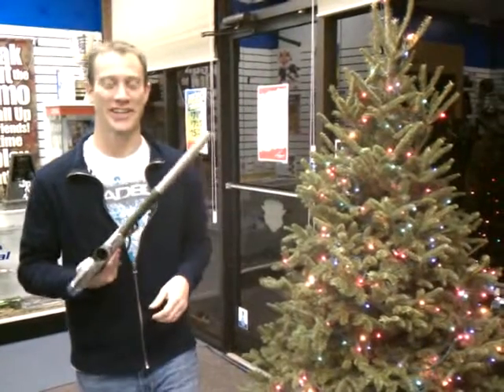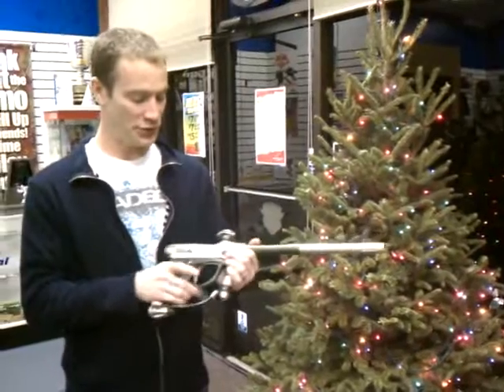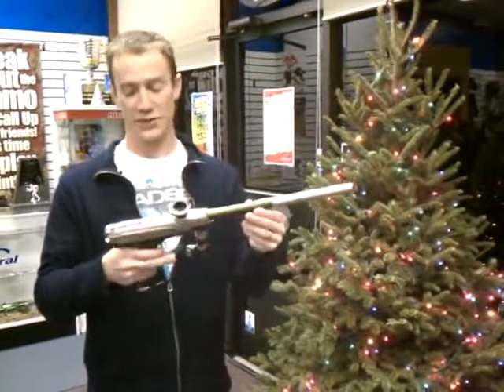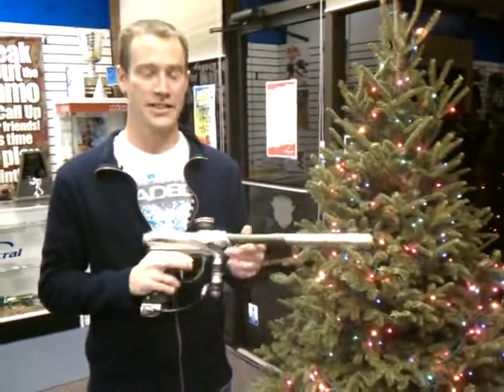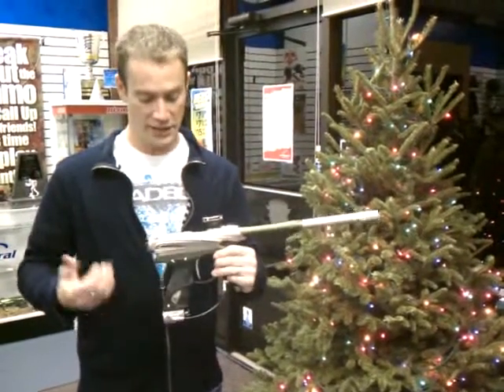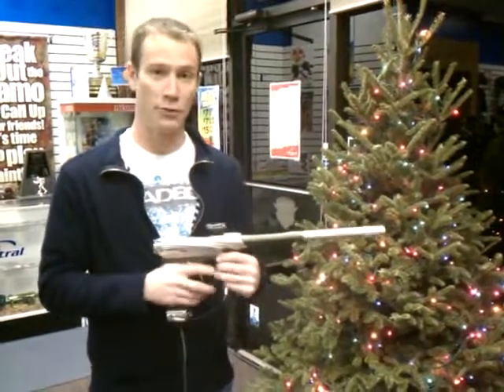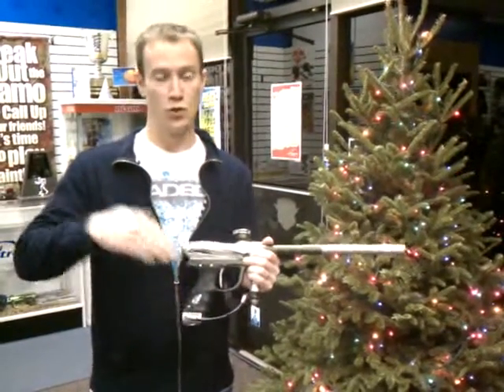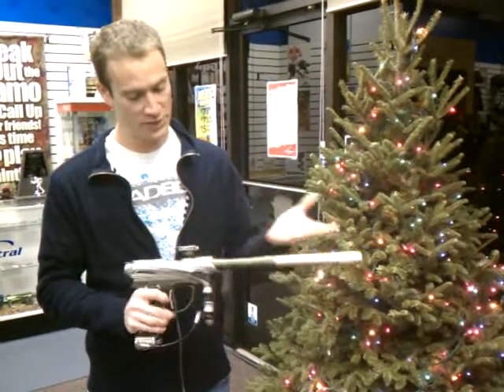All new Proto Reflex in stock at Paintball Central